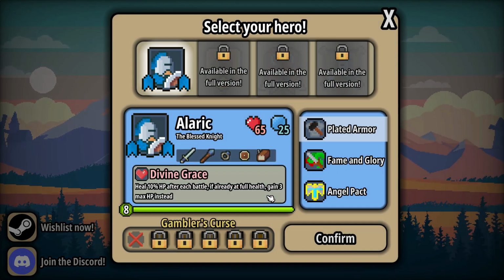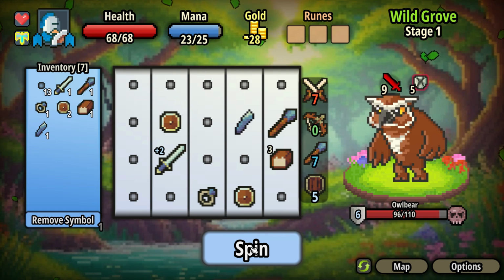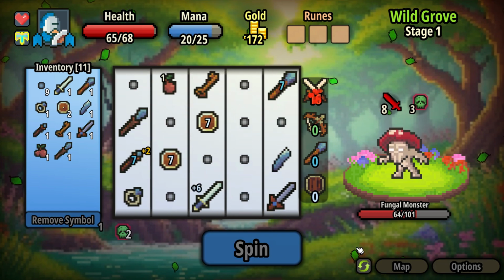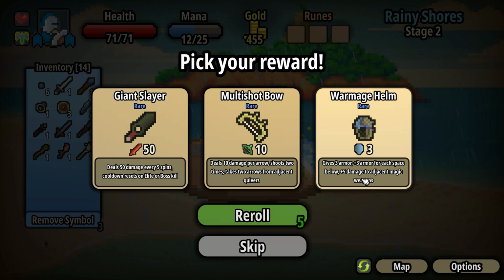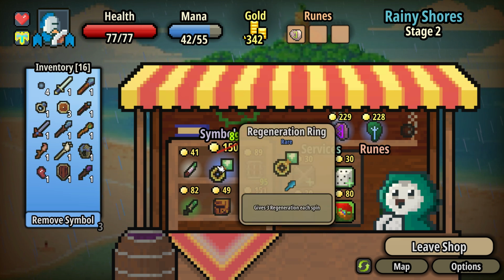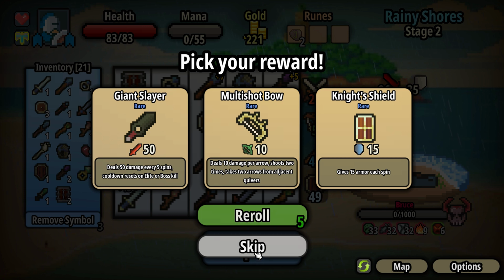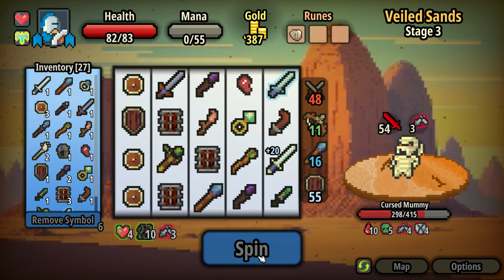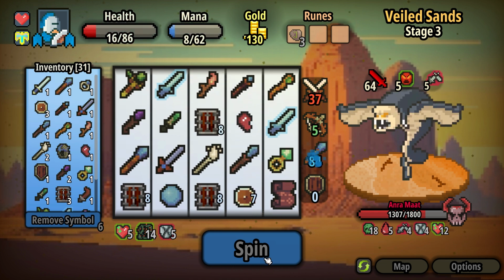Spin Hero Demo: Let's Play Episode 2 -- Understanding a little more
A Let's Play of the fun, FREE Steam Demo Spin Hero--a rogue-like deck-builder with a slot machine.

TIMESTAMPS:

00:00 Intro
01:30 Stage 1
14:33 Stage 1 Boss
16:04 Stage 2
27:34 Stage 2 Boss
31:56 Stage 3
41:43 Stage 3 Boss
42:18 Outro